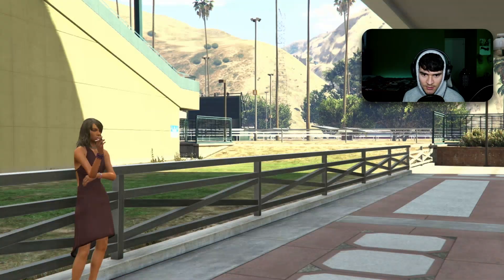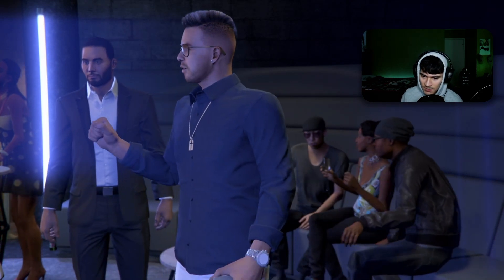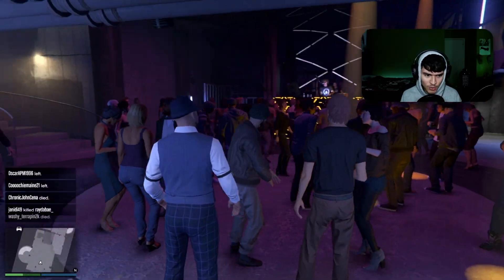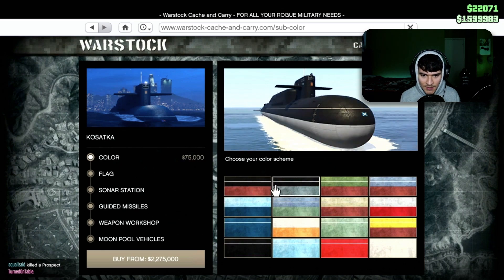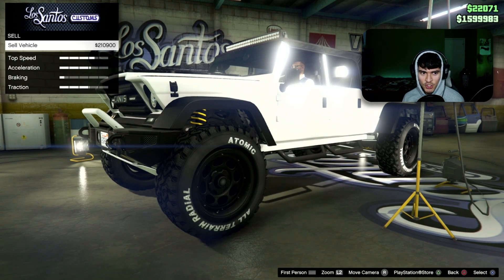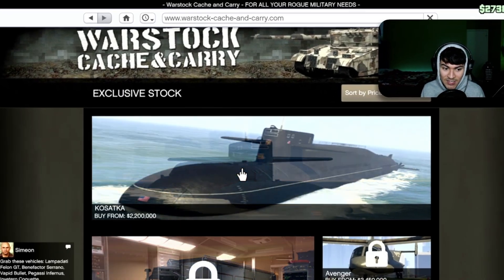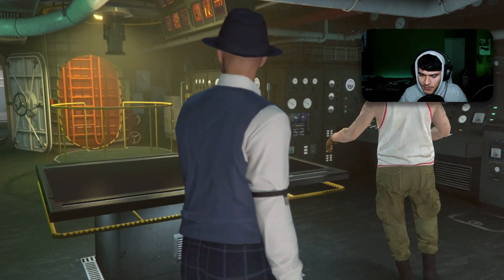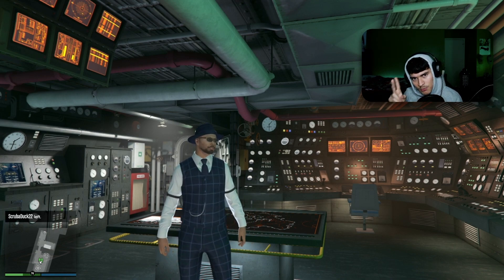GTA 5 Online The Cayo Perico Heist Buying The Submarine For $2 Million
Gta 5 online new heist is here and we must begin by buying the submarine and making sure your able to visit the island. Gta 5 online the cayo perico heist is new and is easy to start up with just a couple million dollars.
gta 5 online gameplay on the ps5 the cayo perico heist

WANT SOME ENERGY!